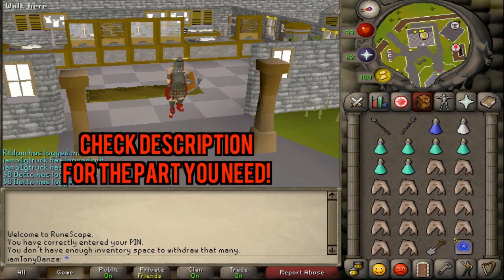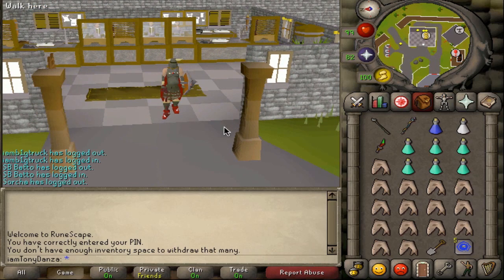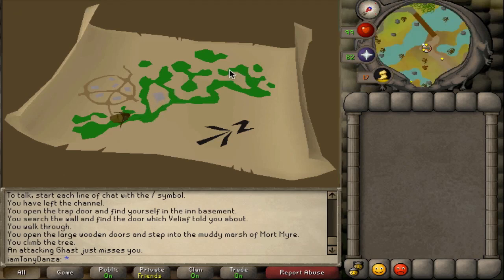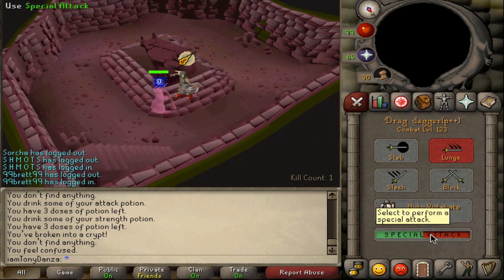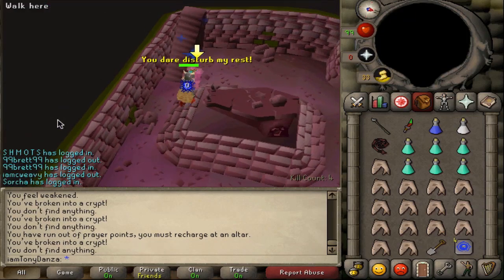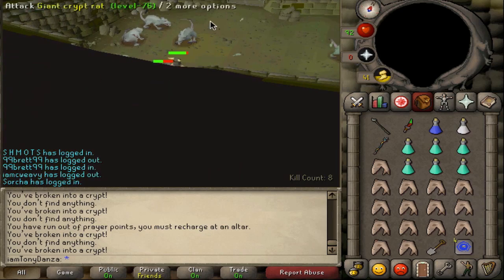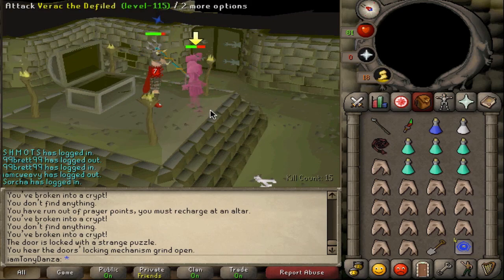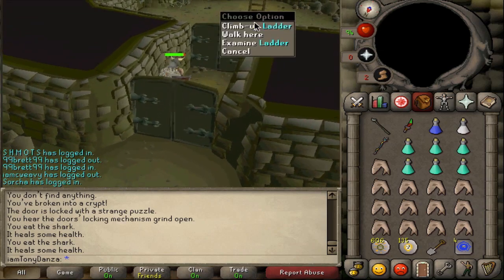Old School Barrows Guide 100+ Combat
First guide, very basic but hope it helps some people and gives you an idea of what these guides will be like.
Feedback is appreciated below! Enjoy!